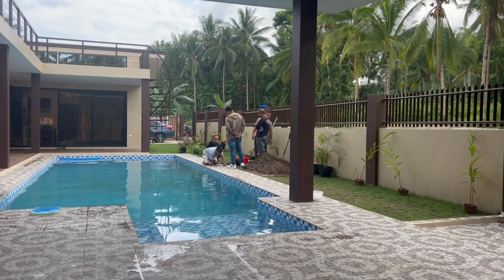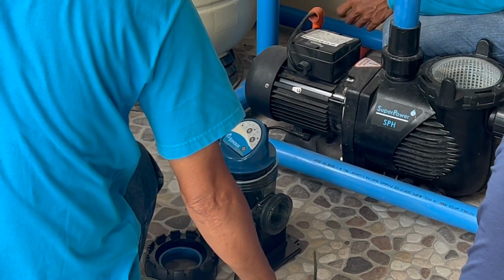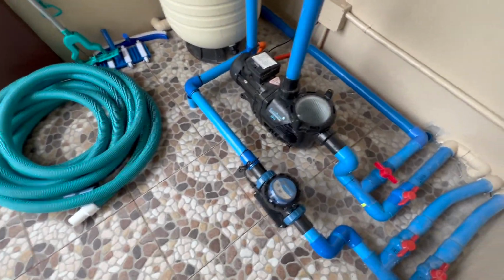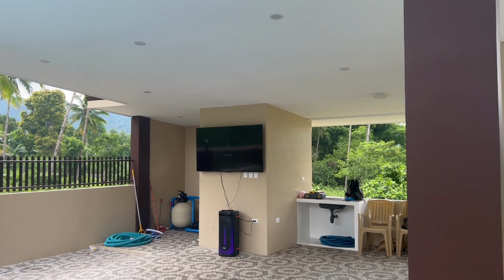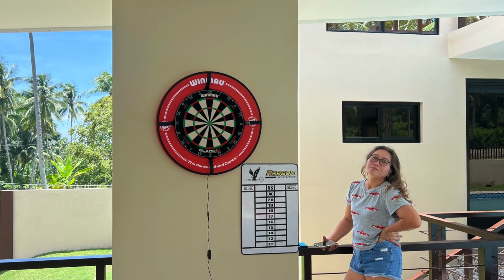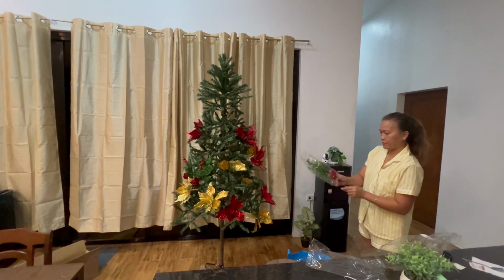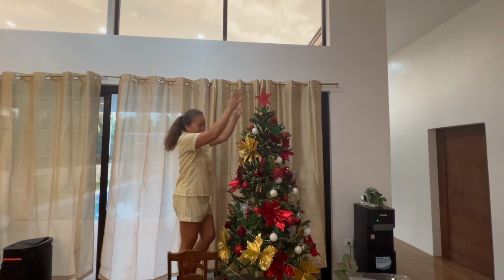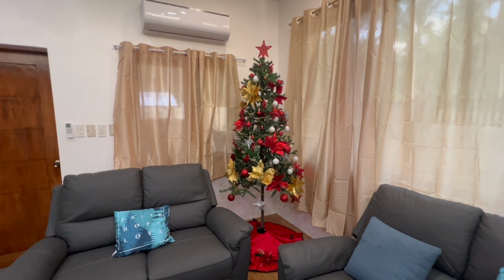Christmas in September !!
Hi everyone and welcome back for another episode here at Tom and Har Presents ! In this video you will see the pool repair, addition of the saltwater chlorinator, improvements to the entertainment area and last but not least OUR FIRST CHRISTMAS TREE HERE IN THE DREAM HOME !! HAHA yes it's a BER month so that means the start of Christmas here in the Philippines !! Let's take a look.